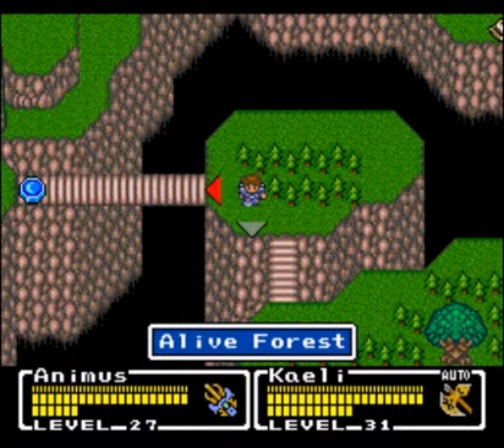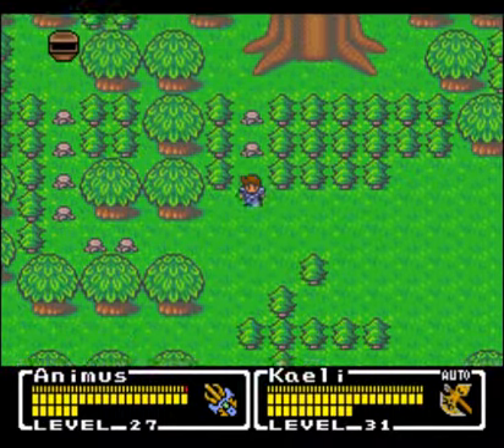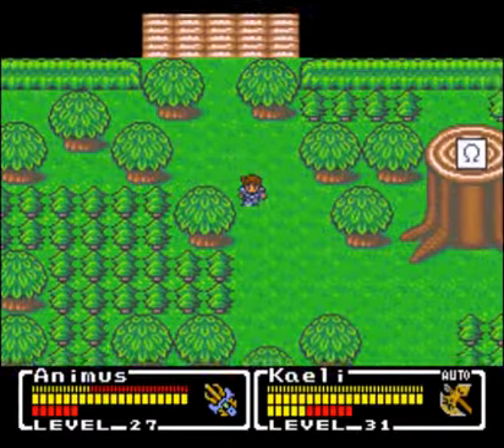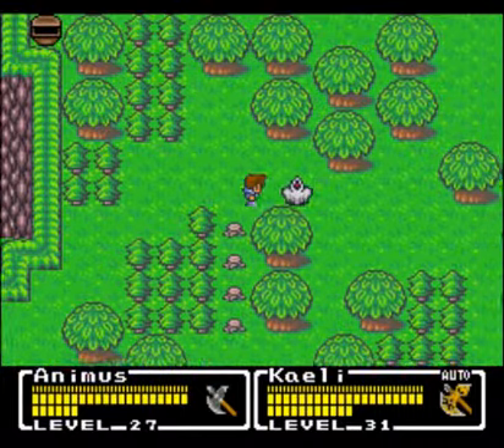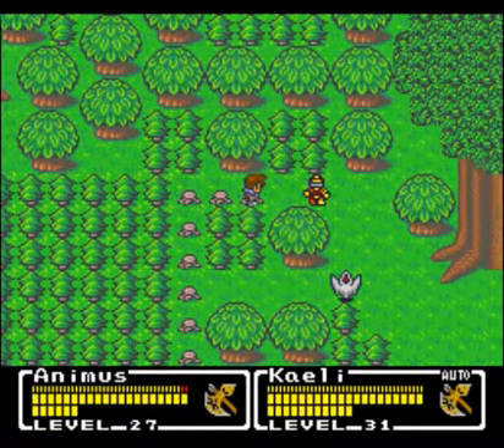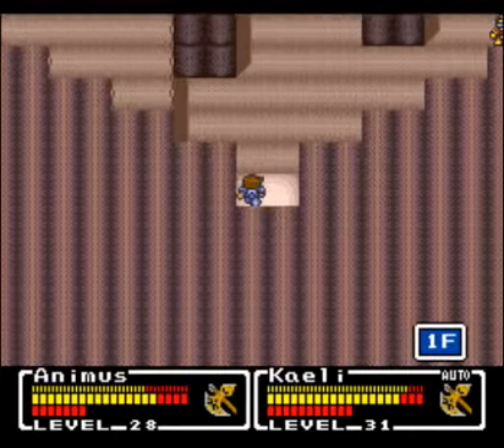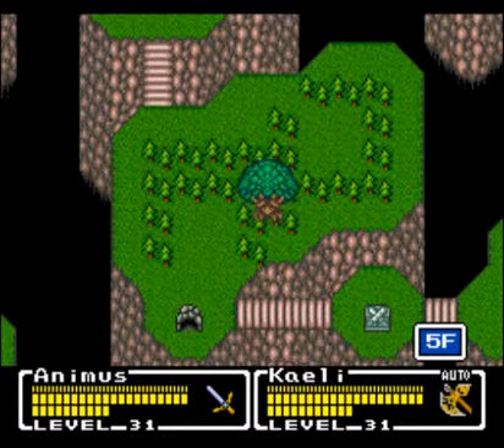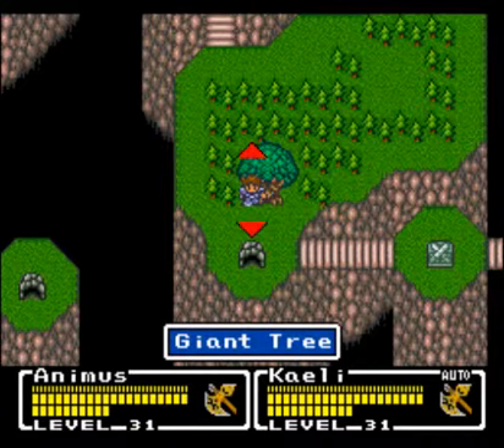Let's Play Mystic Quest 14: Inside the Great Tree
I re-enter Alive Forest with Kaeli and rescue the Great Tree from the monsters inside.